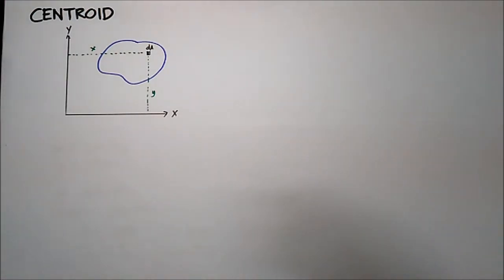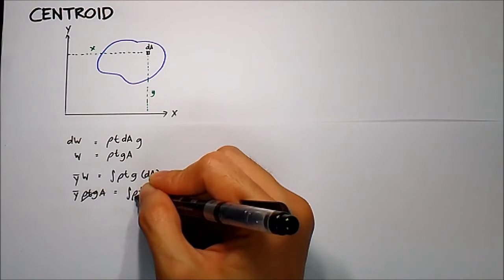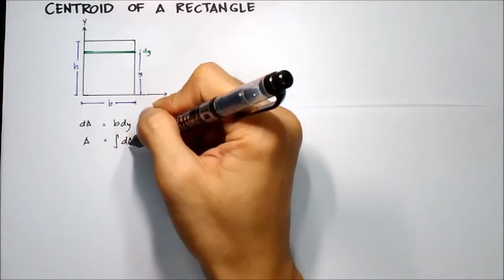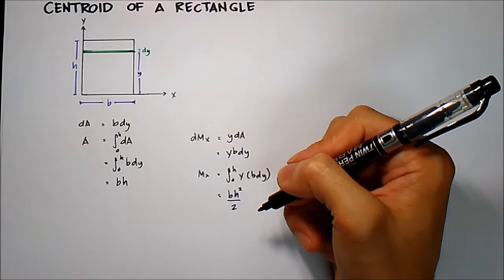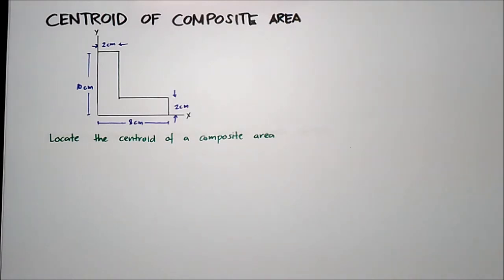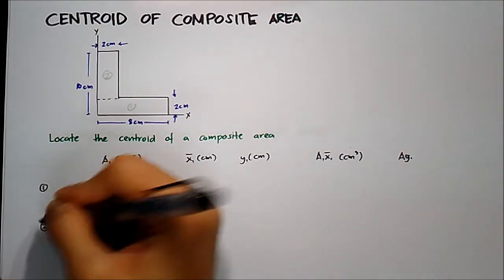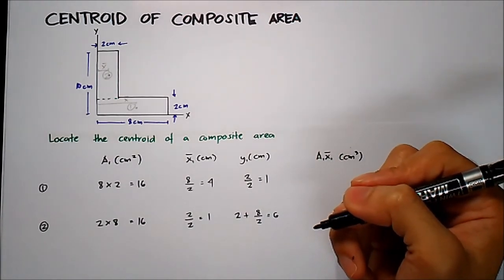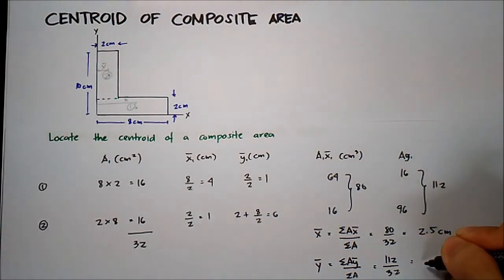EQE Nurturance Program Lecture Video - Statics of Rigid Bodies